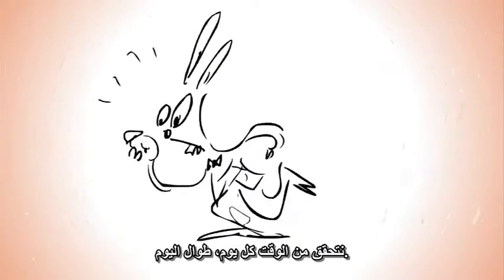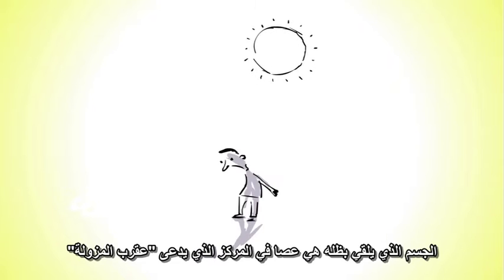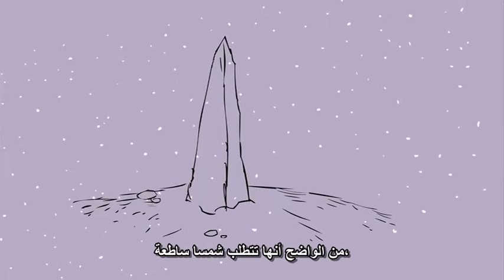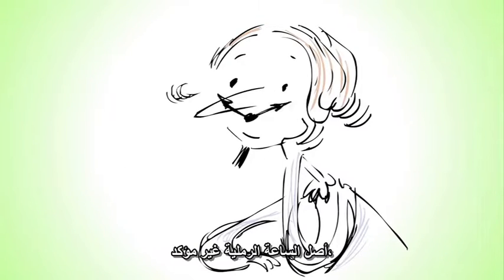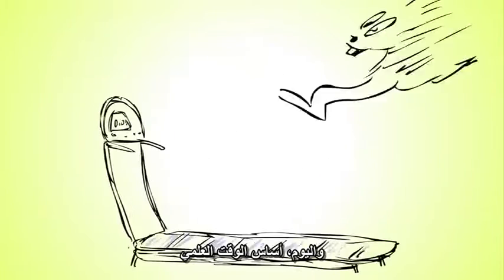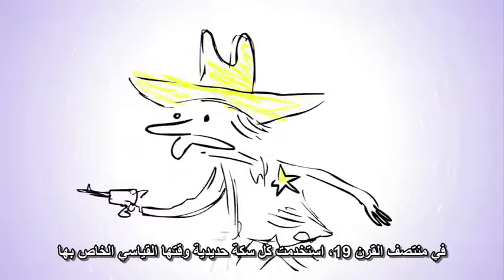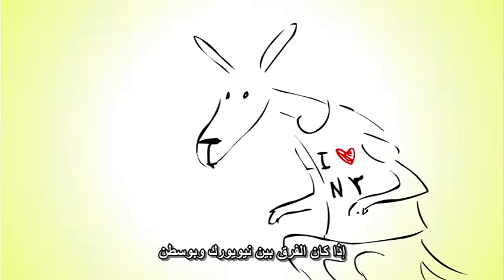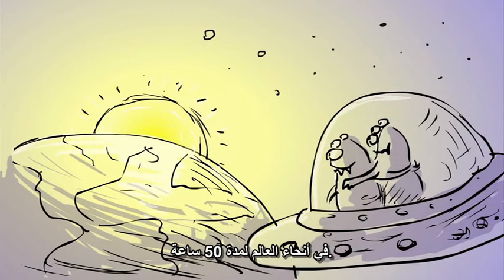تاريخ موجز عن قياس وتتبع الوقت - Karen Mensing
Karen Mensing
TED